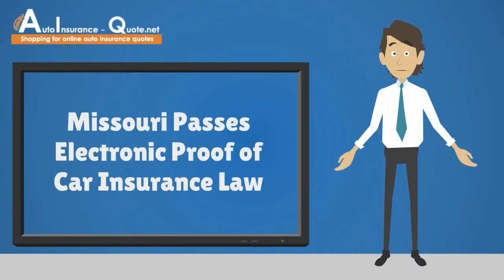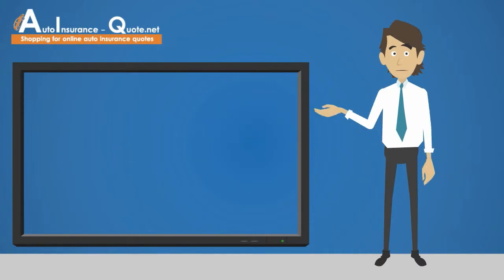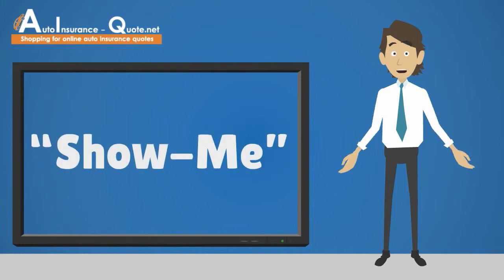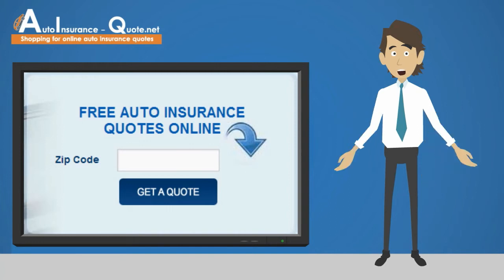Missouri Passes E-Insurance Law - AutoInsurance-Quote.net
AutoInsurance-Quote.net notes that Missouri has become the latest state to allow drivers to show electronic proof of their car insurance.